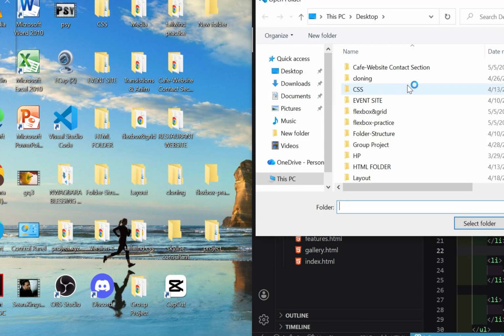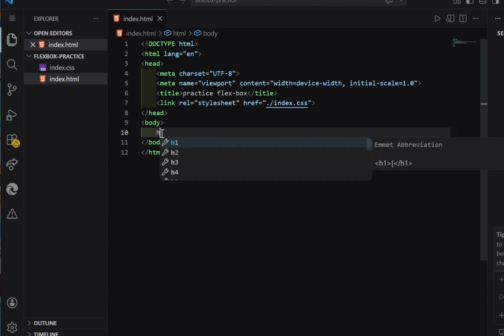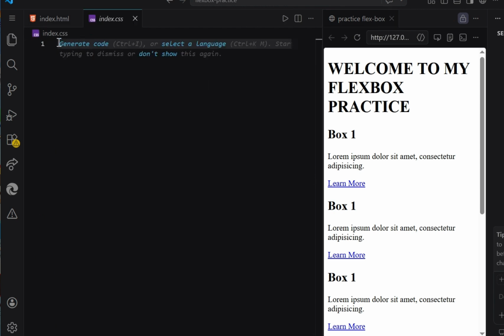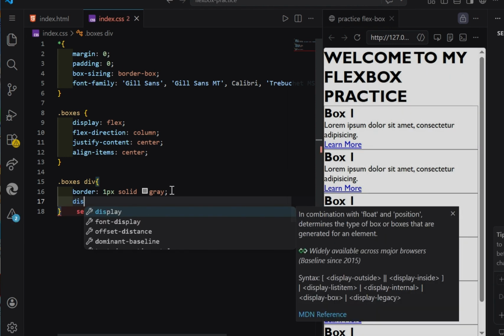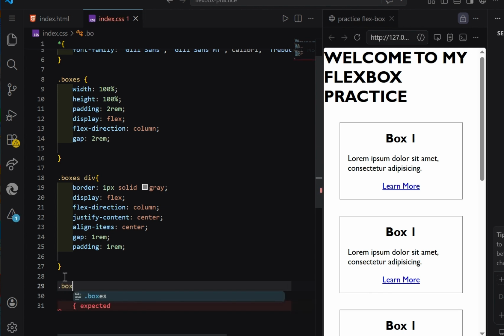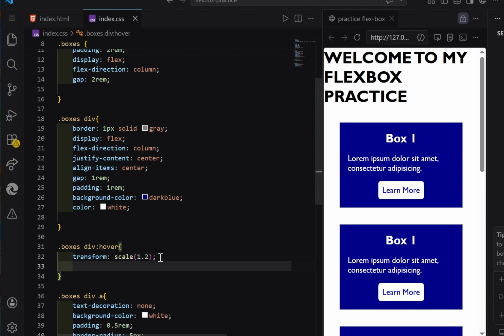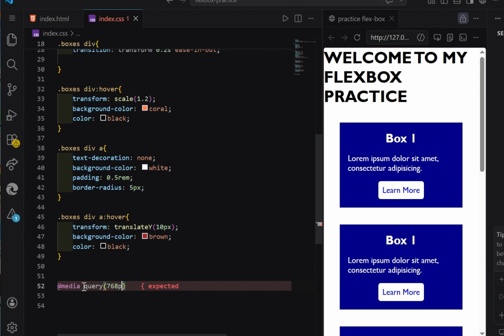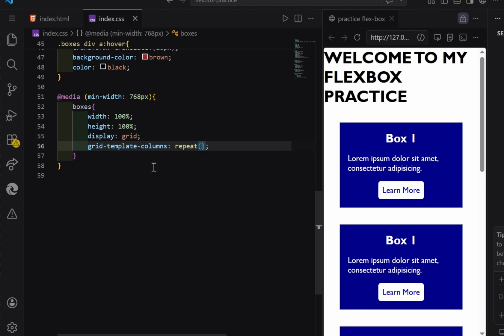Responsive Web Design Practice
Practice responsive web design using Flexbox and CSS Grid while building layouts that adapt to different screen sizes — no voiceover, music-driven coding, and beginner-friendly practice.